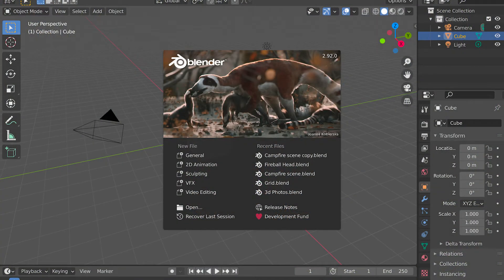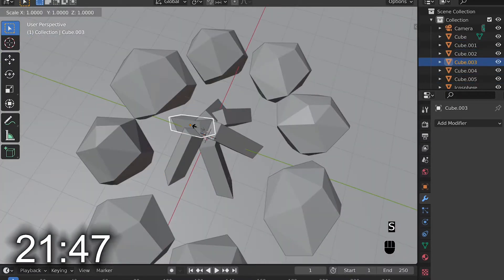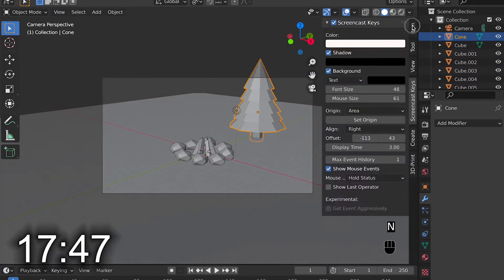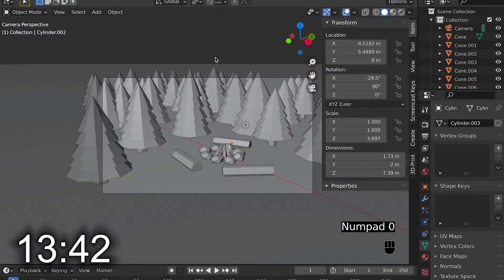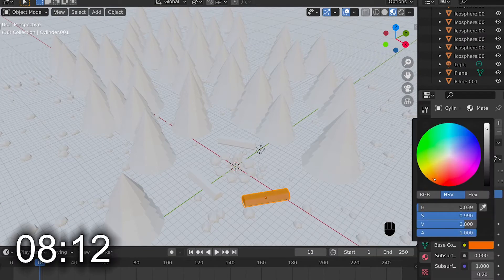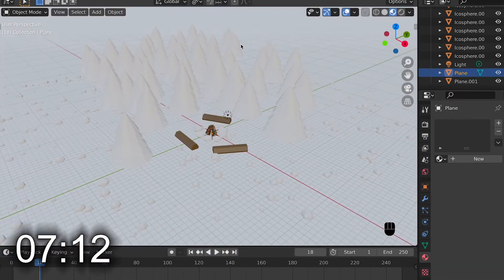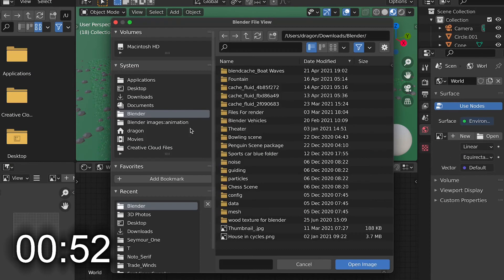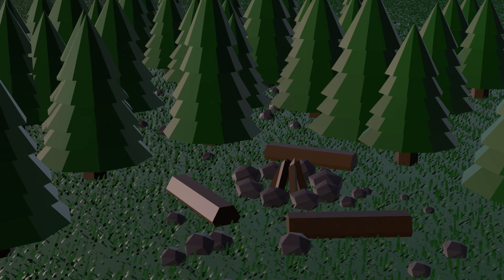Low Poly Campfire Scene In 25 Minutes! (Blender 2.92)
Today I decided to create a low poly campfire scene in blender 2.92 for this timed challenge.

-Links-
Me and My Friend's Etsy Shop➢
Etsy Shop➢

Enjoy :D